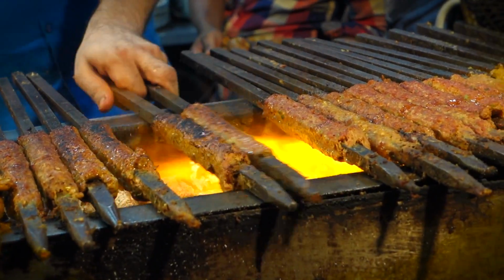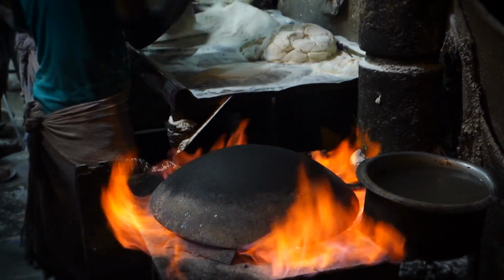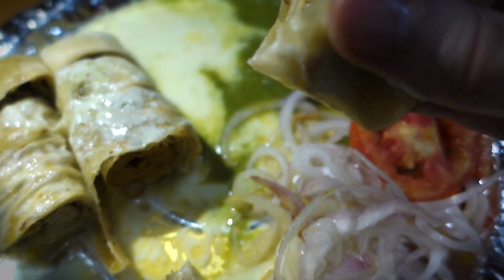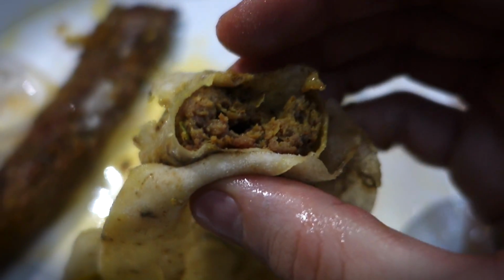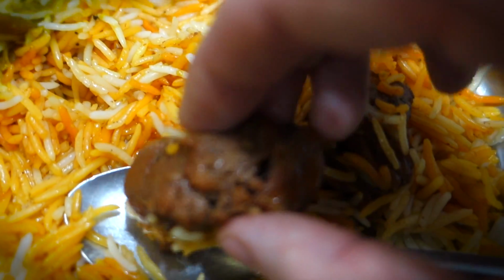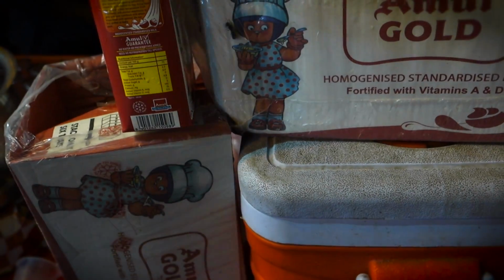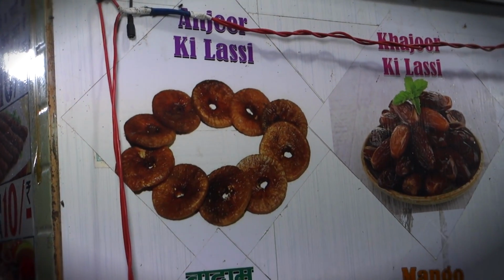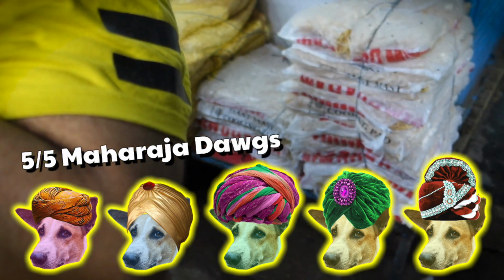Old Delhi INDIAN STREET FOOD Tour #18 // SIZZLIN' Kebab & Biryani in India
Behold this Indian street food tour in Old Delhi, India. If you want to see some incredible Indian food at Qureshi's in Chandni Chowk near Jama Masjid (which is technically part of New Delhi), you've come to the right place!

Some Indian foods in this video include:

1.  Chicken Seekh Kebab Roll
2.  Mutton Seekh Kebab Roll
3.  Buffalo Seekh Kebab Roll
4.  Buffalo Kebab
5.  Buffalo Biryani
6.  Love Juice
7.  Shahi Tukda
8.  Fig Lassi
9.  Date Lassi

SoloTravelBlog is international travel with a buckwild edge. Currently I'm traveling in India and I'm lovin' it to bits.

Hey there, are you interested in making your own YouTube videos? If so, here is a list of gear I use to make the videos.

CAMERA & AUDIO EQUIPMENT I USE:
Camera: Sony RX100 M3
Voiceover Mic: Samson Go Mic
In-Field Mic: Zoom H1
Tripod: Manfrotto Pixi
EXPLANATION: I try to keep my equipment as simple as possible. 90% of the time, all I use to film is my Sony RX100 M3, and all I use for audio is my Samson Go Mic (which I use to record voiceovers after filming). Occasionally I use the Zoom H1 for audio if I want to record audio in-field. As for the Pixi tripod, I sometimes use it while filming food, but most of the time I use it to mount my Samson Go Mic on a desk for voiceovers (in conjunction with the other accessories, listed below).

MODULAR COMPONENTS I USE:
Smatree SmaPole S3 (hollow pole only)
Joby Action Arm (arm only)
Joby Hand Grip (hand grip only)
Joby Hub Adapter
EXPLANATION: Because I'm often traveling, I prefer to have the lightest, smallest, most versatile components available. Therefore, I use bits and pieces from the above gear sets, and these bits and pieces can be connected together in a huge variety of ways. For example, they can be made into a long selfie stick, they can be mounted to my tripod to make it extra-tall, and they can be used with my tripod and Go Mic to position the microphone directly in front of my face while I'm recording voiceovers at a desk.

MICROPHONE ACCESSORIES I USE:
Foam Mic Cover
Pop Filter
EXPLANATION: To improve sound quality for voiceovers, I place a mic cover on the Samson Go Mic, then use an elastic band to hang the pop filter on top. This is not the best audio protection available, but it is the most minimalistic and space-efficient gear for traveling. The mic cover can also be used on the rare occasion that I record audio with the Zoom H1.

GEAR I USE FOR CHARGING ON-THE-GO:
Anker Mini PowerBank
Silicone Cables
Adapter for Micro to Mini
Adapter for Micro to Lightning
EXPLANATION: Anker's lipstick-sized powerbanks are small yet powerful. I travel with two, so that if one has a low charge, I can charge it in my hotel while I'm out and about with the other powerbank. Using the powerbank in conjunction with the short, durable silicone cables and micro/mini/lightning adapters means I can charge just about any device while on-the-go.

Portrait Art Courtesy of Davkro (Twitter handle @Krooked_Glasses)
Intro / Outro Music: "BirdBrainz" by Otis McDonald